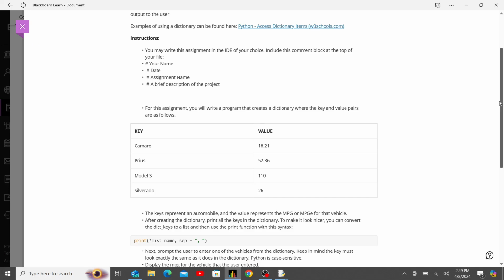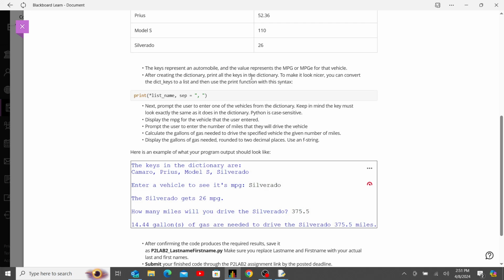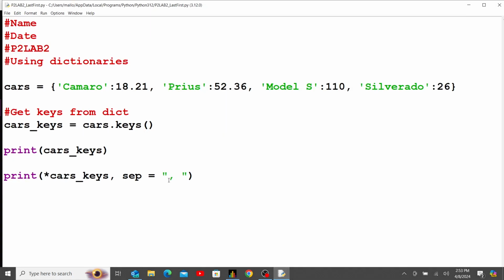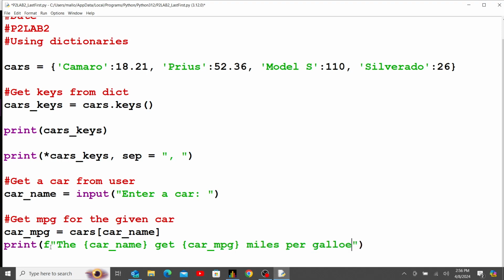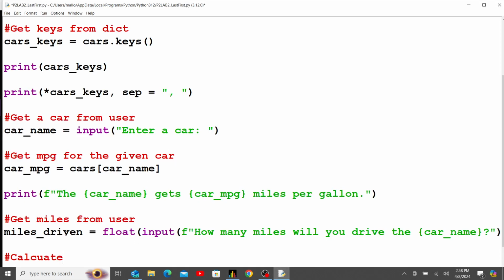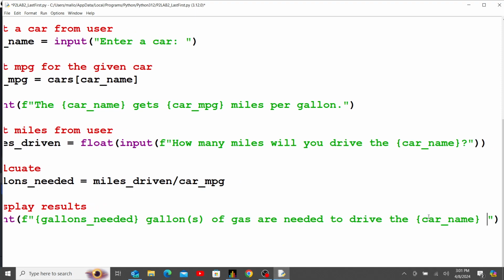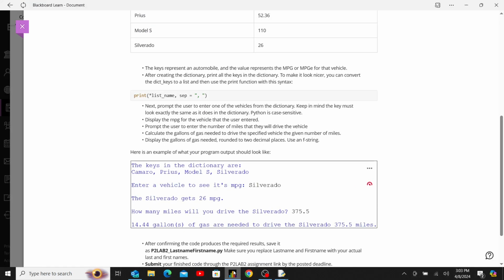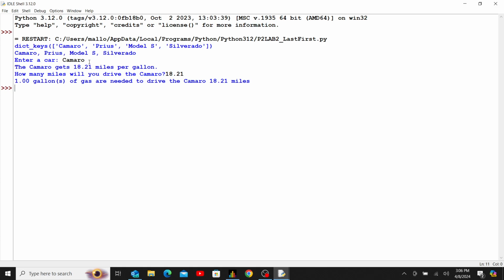P2 LAB 2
Using a dictionary and f-strings